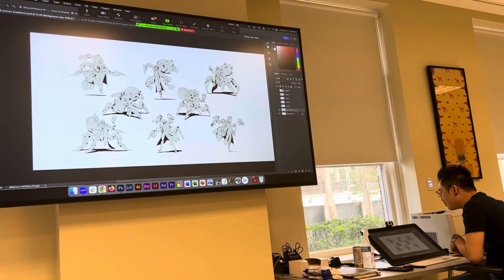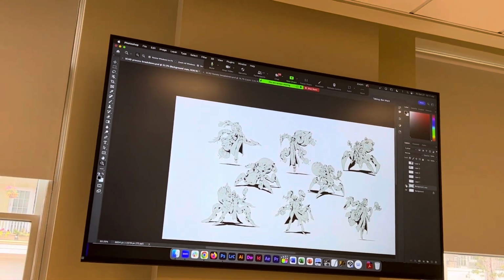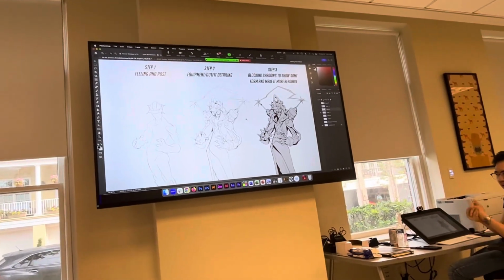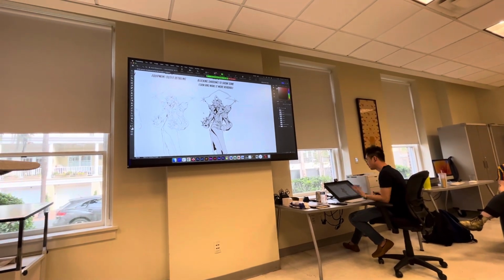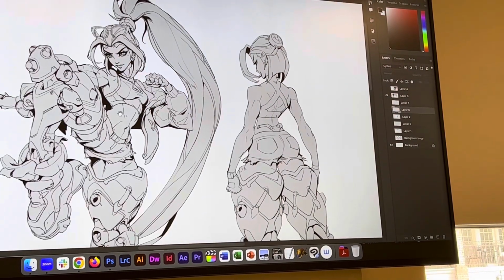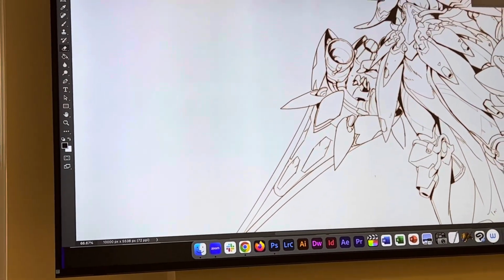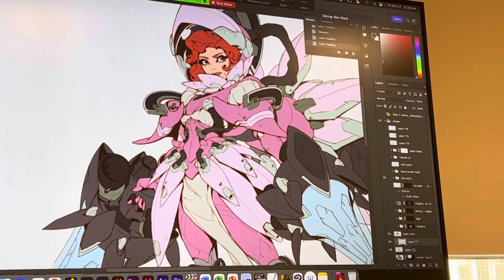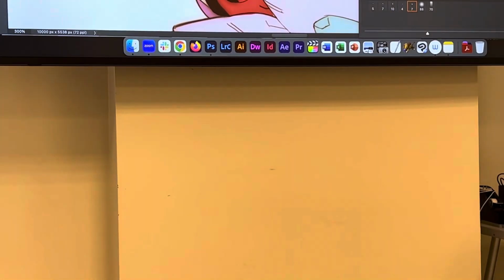Daryl Tan Demo in SCAD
In Oct 27, Daryl Tan , lead concept artist for Overwatch 2,went to Savannah to perform a demo of his work and his process. It was in Haymans Hall.